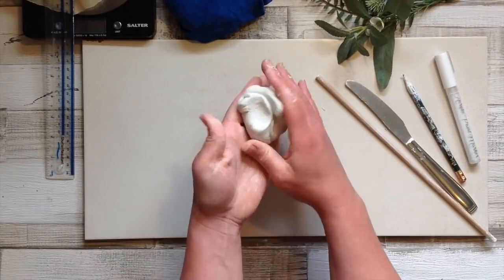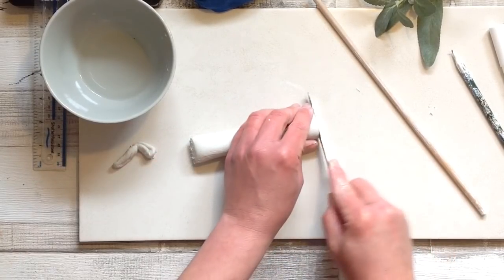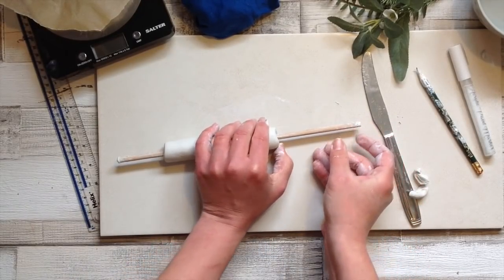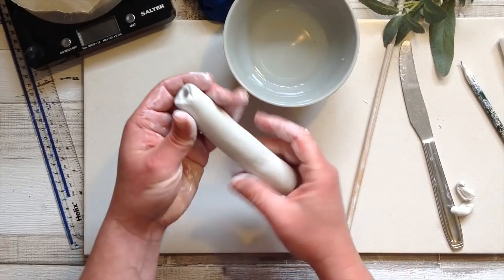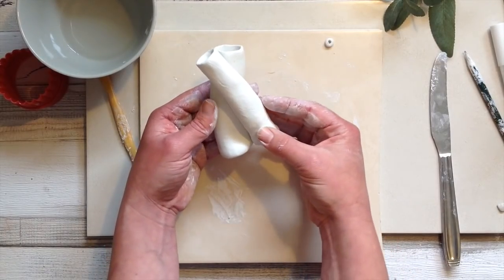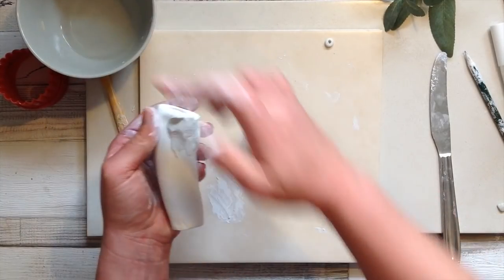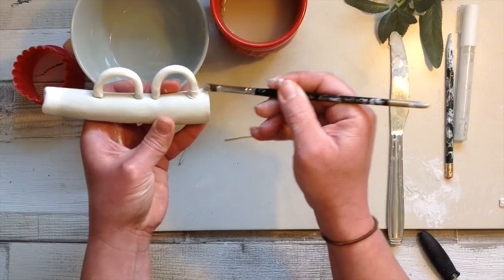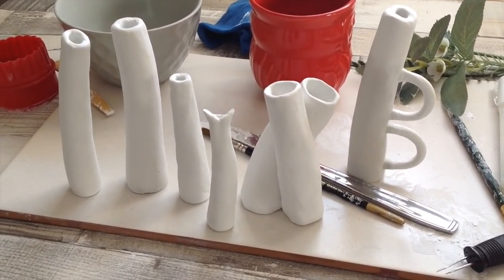Easy DIY Air Dry Clay Projects AESTHETIC LONG THIN VASES Quirky and Fun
I love this air dry clay project and I know you are going to enjoy it too, these tall thin vases can be quirky or cute or however you choose, I'm sure you'll make many once you get making them as they are super easy, enjoy.

- DAS Air Dry Clay 5kg bumper tub, currently on offer

▶SUPPORT ME: for those of you requesting to treat me to a coffee